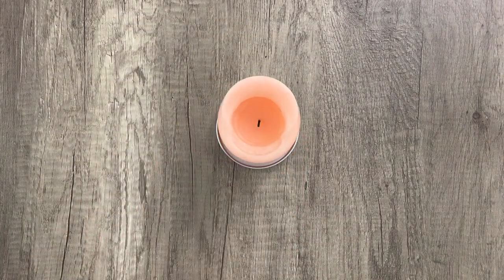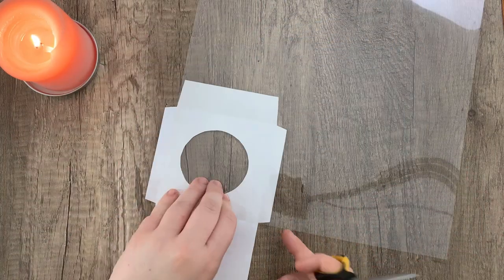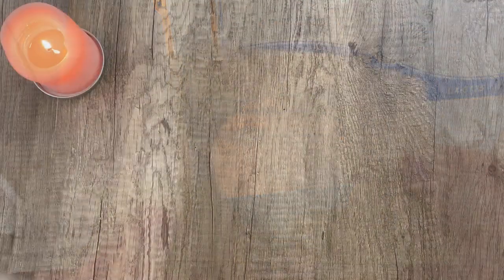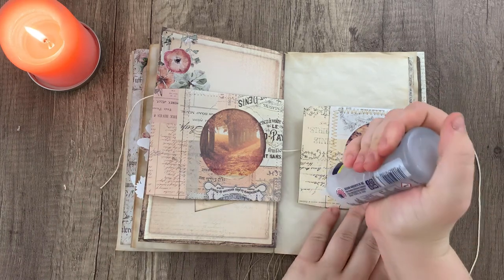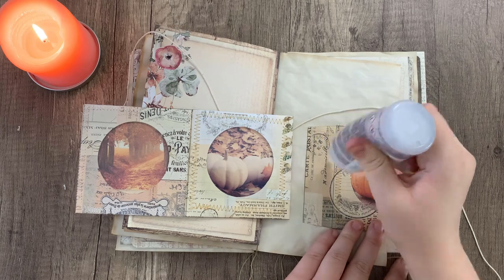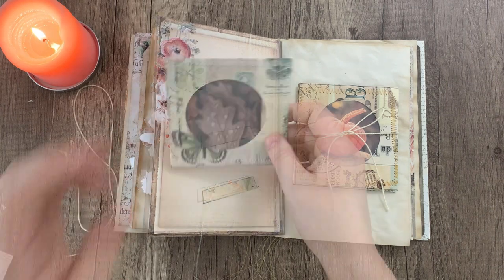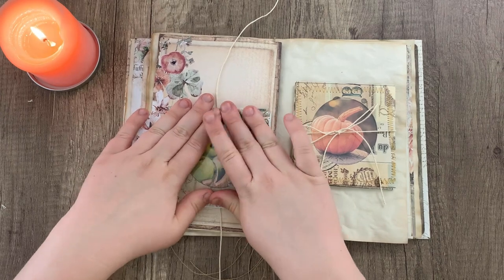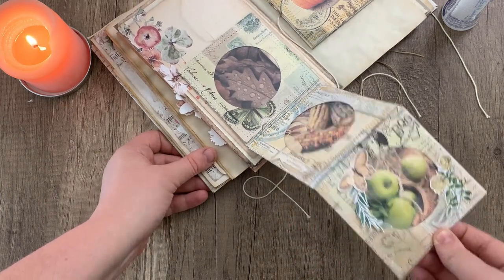Craft With Me!🤍 Faded Photo Fold Out | My Porch Prints Junk Journal & Crafting Tutorials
MPP KITS FROM TODAY'S TUTORIAL
WINDOW ENVELOPE TEMPLATE:
(This is also available as a freebie in our Facebook Group)

Faded Scraps Collage Sheets:

Colorful Fussy Cuts:

Fall Faded Photos:
CRAFTING SUPPLIES WE USE
CROP-A-DILE PUNCH:

RED DOUBLE-SIDED EZ TAPE RUNNER:

SCORE BOARD:

CORNER ROUNDING PUNCH:

FISKARS 1/16" PUNCH:

BONE FOLDER:

BULB SAFETY PINS:

TIM HOLTZ CORNERS:

TIM HOLTZ DISTRESS INK:

TIM HOLTZ MINI PAPERCLIPS:

TIM HOLTZ KEYHOLES:

TIM HOLTZ RING FASTENERS:

TIM HOLTZ BRADS FASTENERS:

TIM HOLTZ HINGE CLIPS:

COIN HOLDERS:

WHITE PAPER DOILIES:

SCALLOPED BORDER PUNCH:

METAL LABEL HOLDERS:

EYELET PUNCH

1 INCH ROUND CIRCLE PUNCH:

1.5 INCH ROUND CIRCLE PUNCH:

SARI SILK RIBBON:

MOUNTING TAPE:

BINDER RINGS:

KRAFT COIN ENVELOPES: